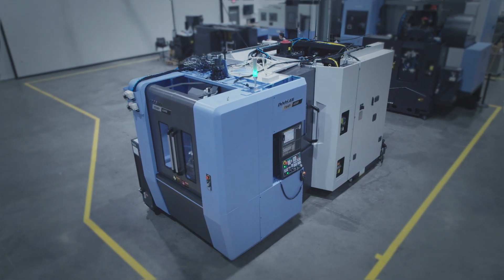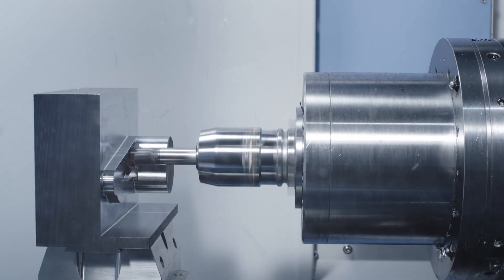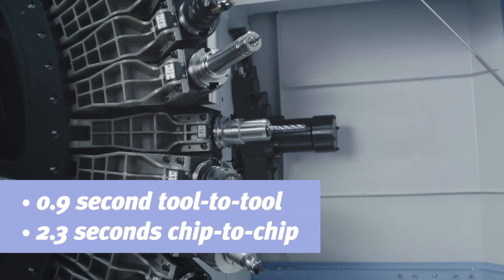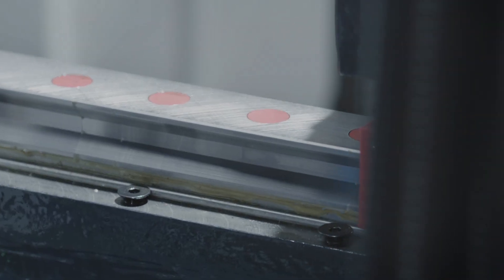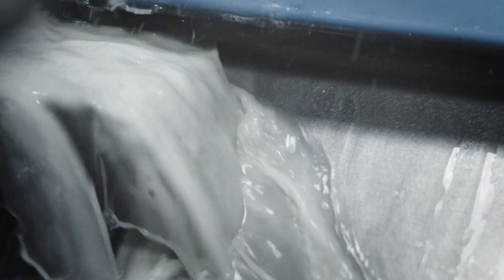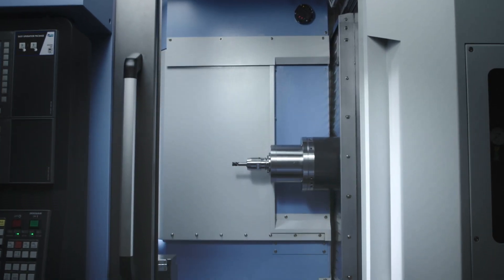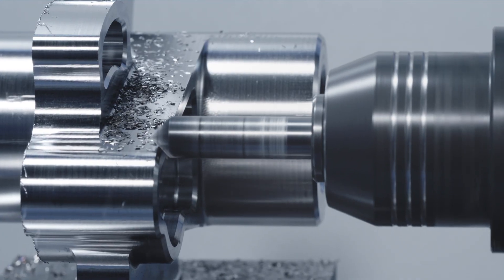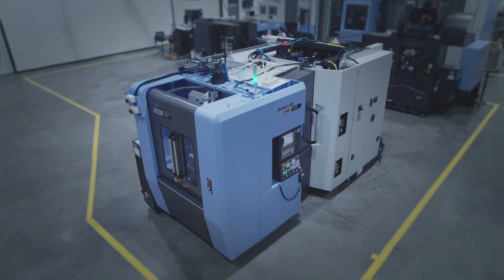Meet the NHP Series: Legendary Horizontal Machining Centers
Say goodbye to wasted time, wasted space and wasted money, and say hello to the NHP series: an unbeatable horizontal machining center in a compact layout. It’s a business-changer, and it’s only from DN Solutions.